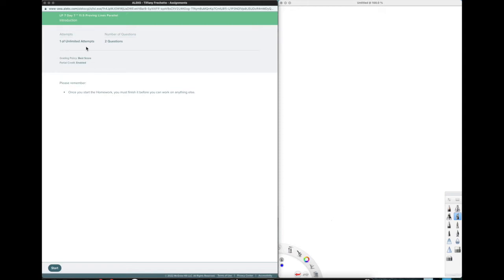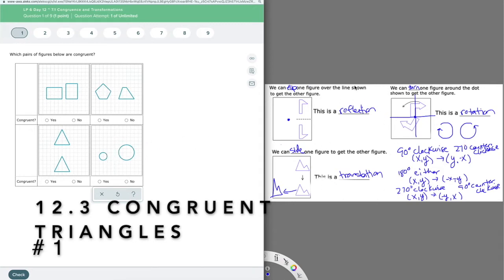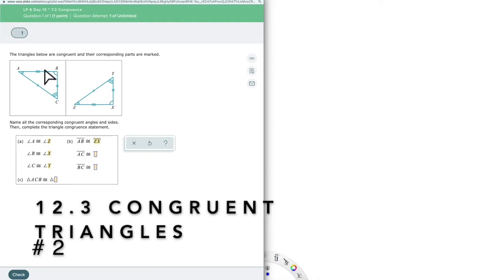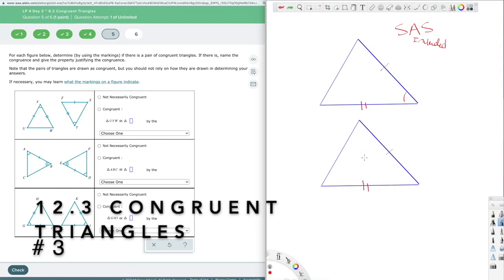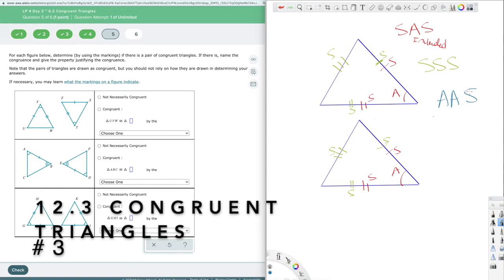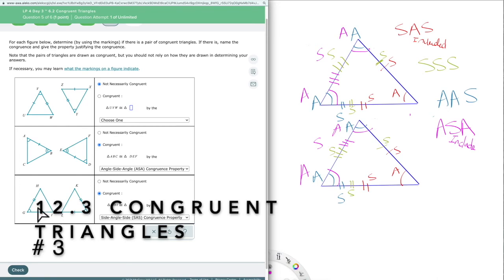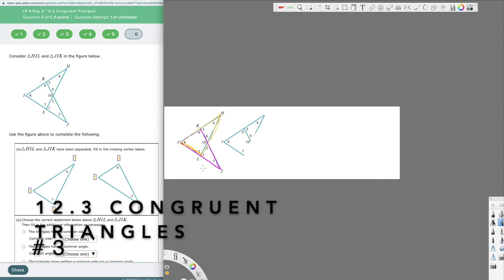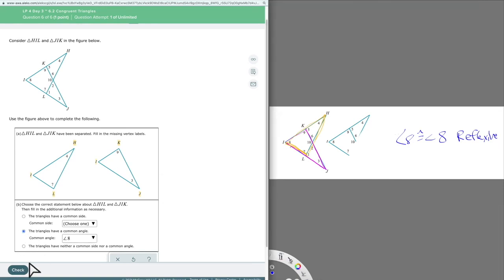12.3 Congruent Triangles IM I